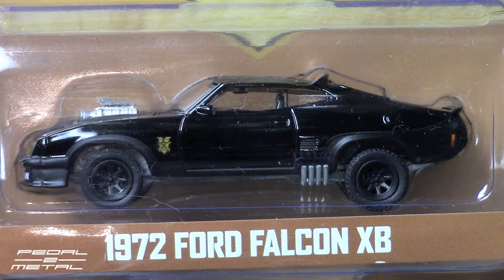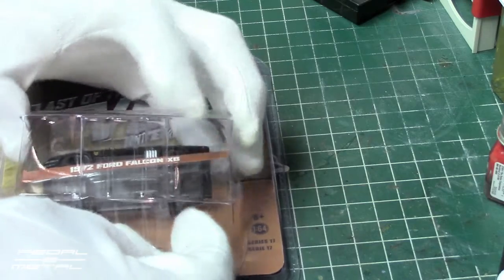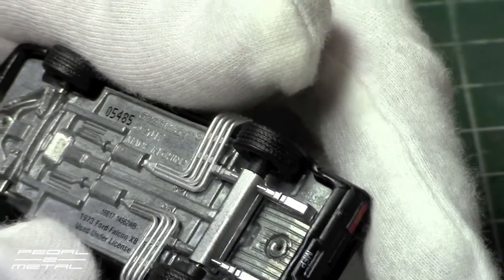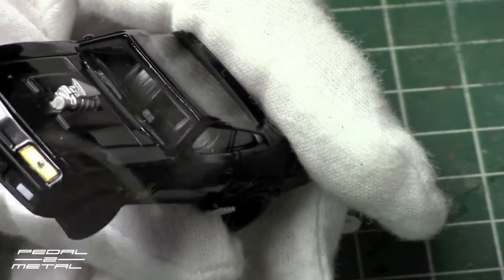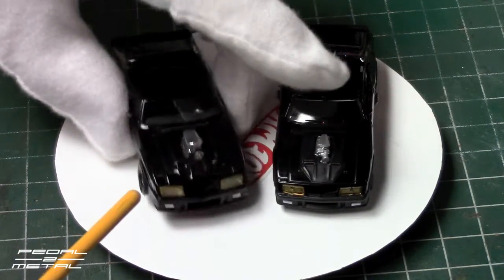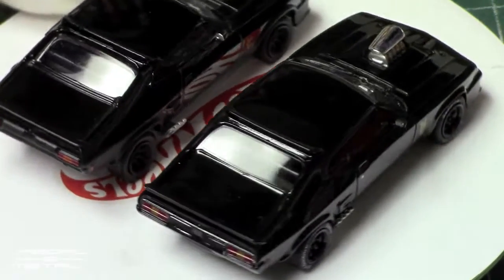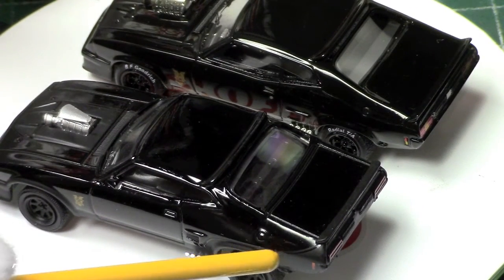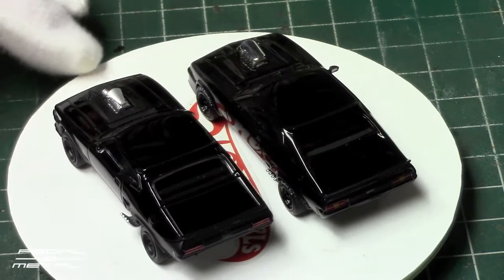Greenlight's 1/64 MAD MAX 1 Interceptor | Review & Comparison to ACE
Today I'll be reviewing & comparing Greenlight's new 1/64 scale die-cast MAD MAX 1 Police Interceptor side-by-side to the expensive resin ACE Models MM1 Interceptor; both are amazing in their own right when you think about the scale! -See ya guys soon!